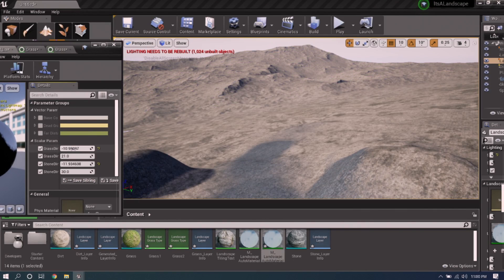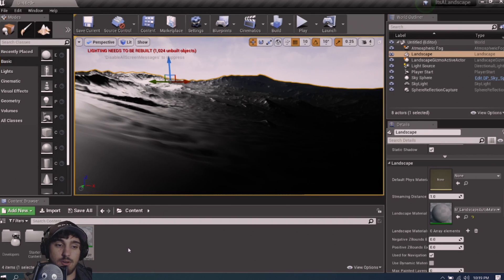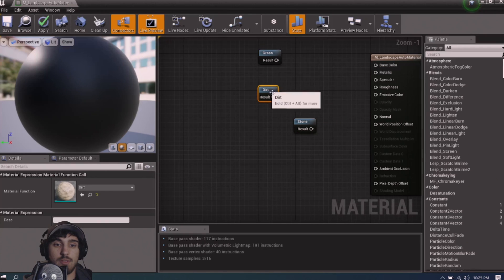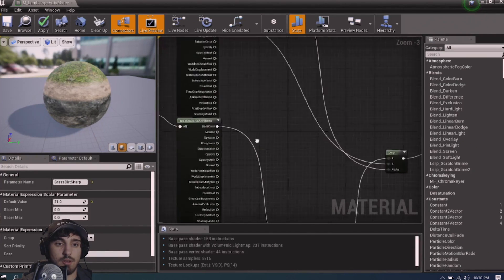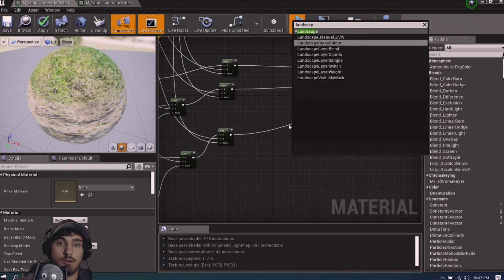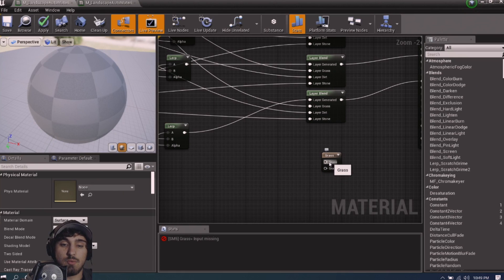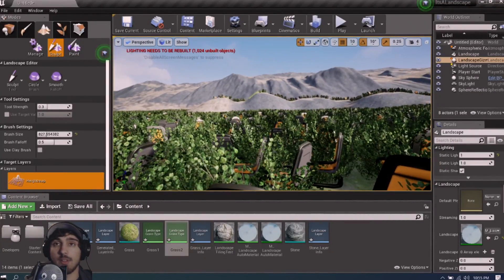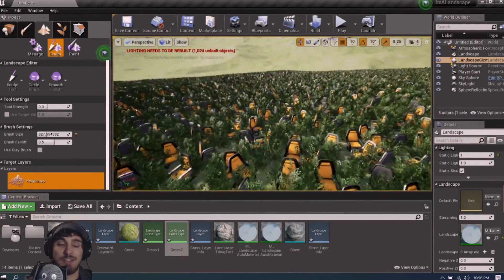How to make a Landscape Auto Material : UE4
In this tutorial you will learn how to make a Landscape Auto-Material which is a shader that will procedurally generate how your landscape will look so you don't have to do all that manual labor of painting it yourself, but you can still paint on this shader if you're so inclined. Let me know if you have any questions and if there's enough interest in a project file download, I will look into it. Have a radical day!

This is for the same files as above but where you can donate if you feel so inclined:

They may not be the best items on the market but they're pretty good for the price and I can vouch for them.

System

MSI GS65 Stealth Gaming Laptop
LG 25UM58-P 25-Inch 21:9 UltraWide

Audio

BLUE Yeti USB Microphone-Platinum
Audio-Technica ATH-M30x Headphones
NEEWER Microphone Scissor Arm Stand
Lavalier Lapel Microphone
Foamily 12 Pack- Acoustic Foam Wedges

Sony a5100
Logitech C920S HD Pro Webcam
Elgato Game Capture Card HD60 S
Green Screen
Neewer Dimmable Light
Manfrotto PIXI Mini Tripod

3D Printing

Creality 3D Ender 3 Printer
3D Solutech GRAY PLA Filament
3D Printer Tool Kit